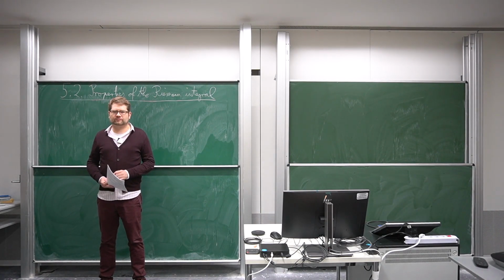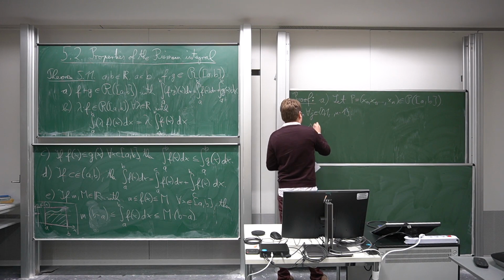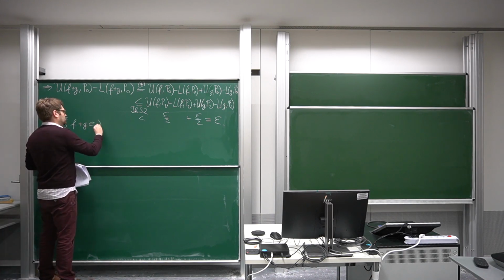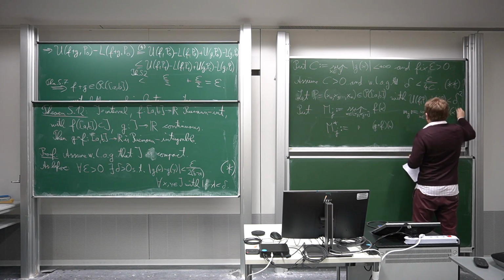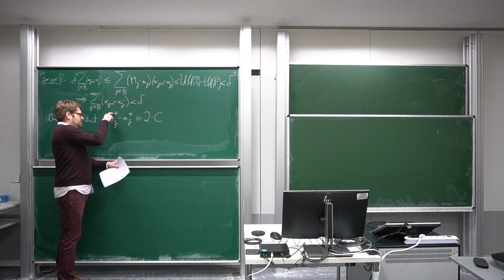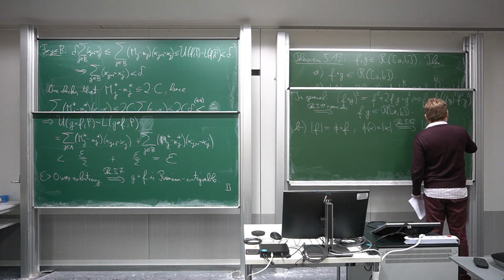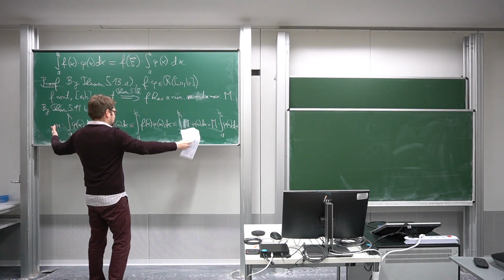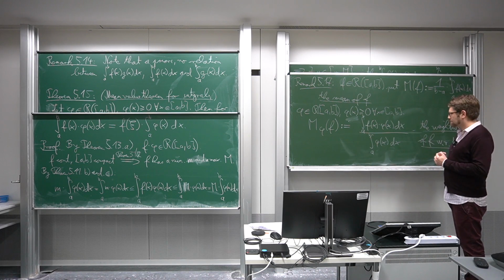5.2. Properties of the Riemann integral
Contents of this video: integrals and algebraic operations, composition of continuous and Riemann-integrable functions are R.-integrable, mean value theorem for integrals.